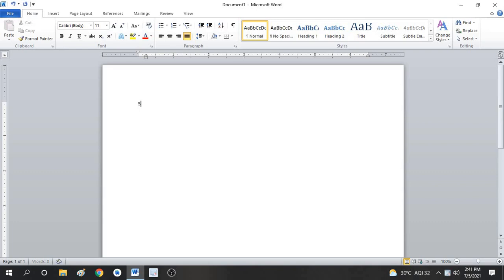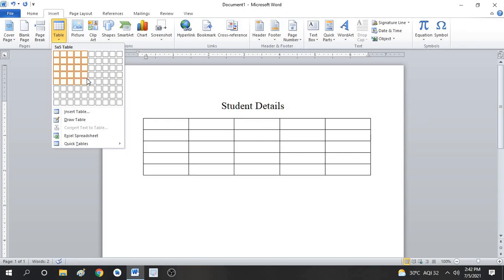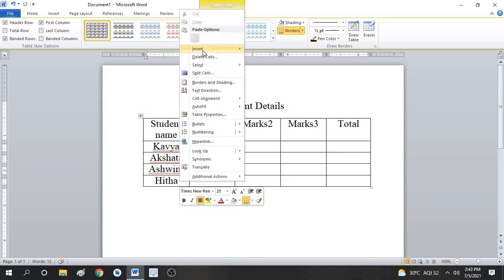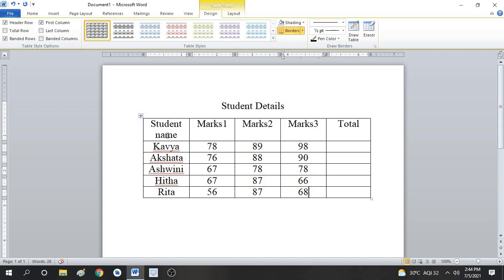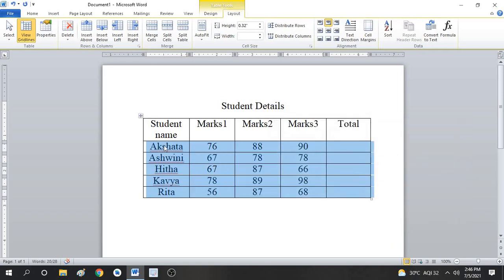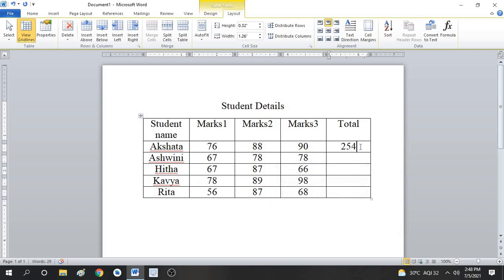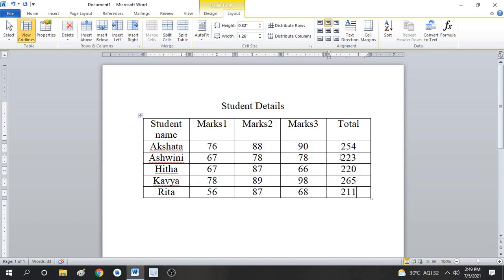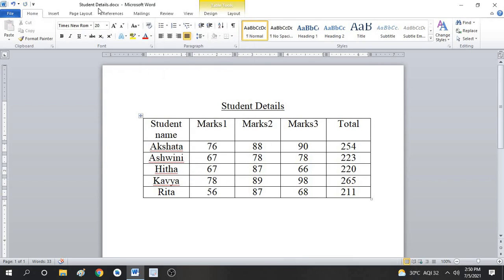BCA | FIT LAB | PROGRAM 1| Asst. Prof. ROHINI MUGURU